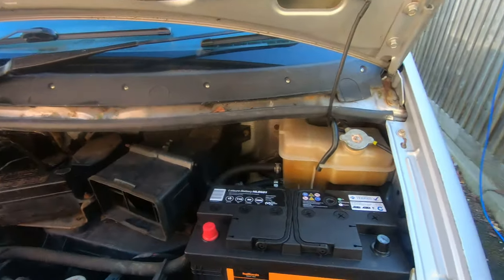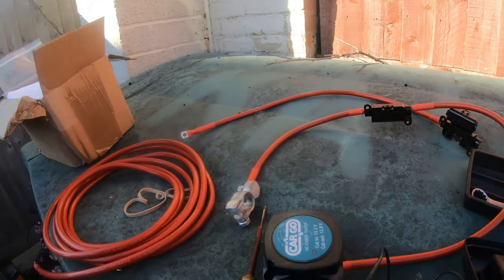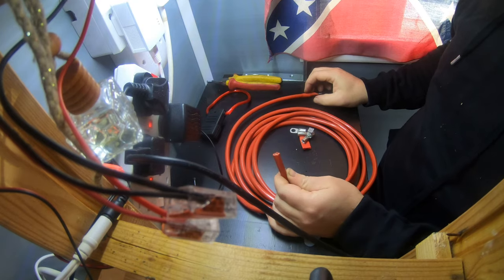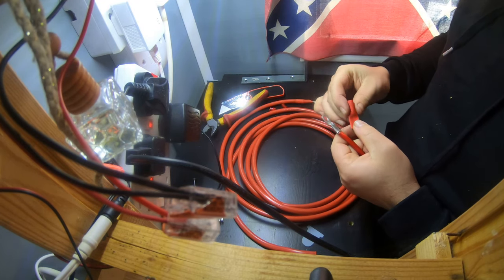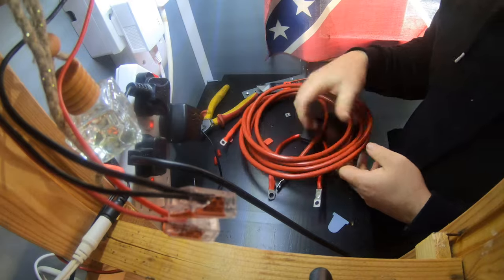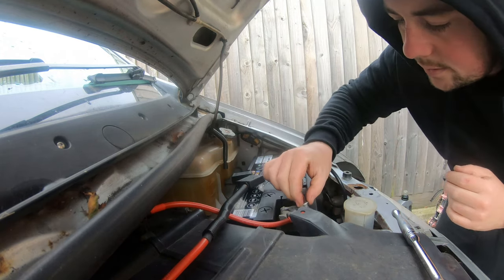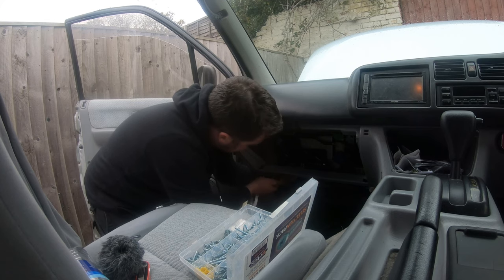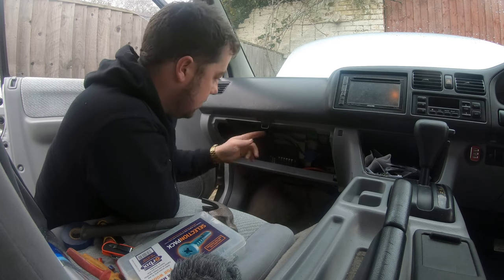Split Charge Install // Mazda Bongo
The Bongo needed a split charge system so when we are out we are not worried about draining the starter battery.
We can use it for lighting, USB charging, TV, Blinds, Stereo etc etc..
Much better